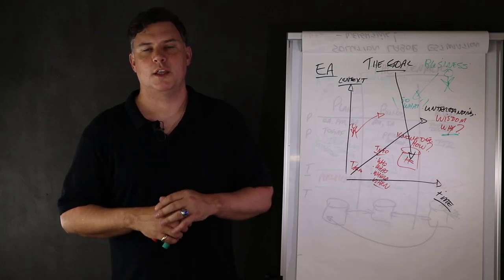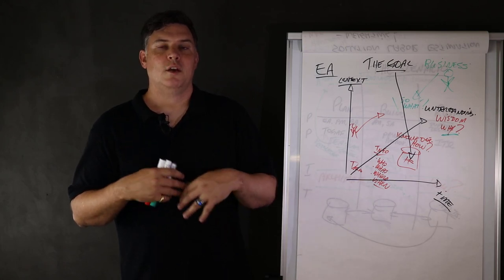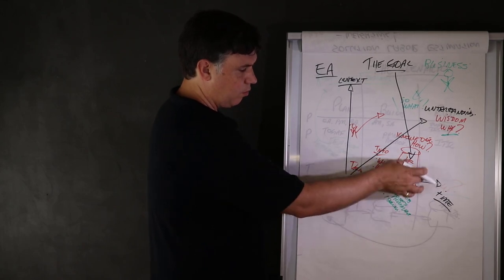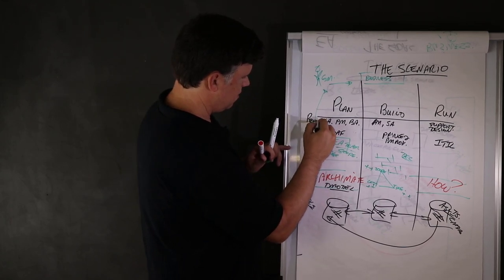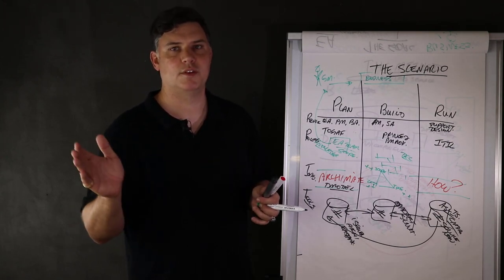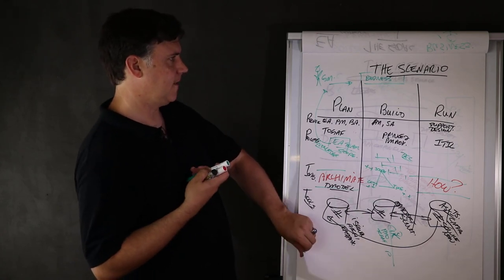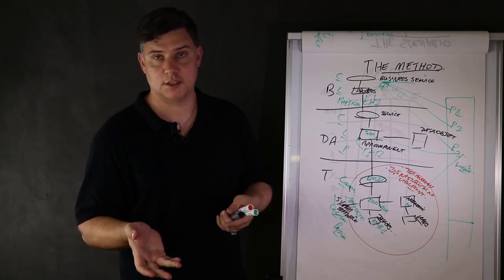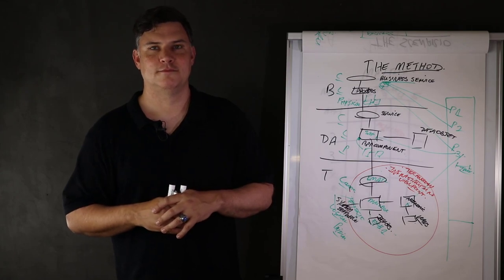#5 - Building Enterprise Architecture Skills with Tools and Techniques - The Conclusion